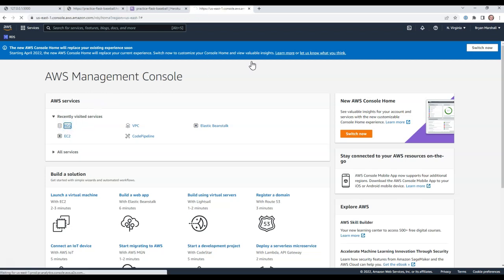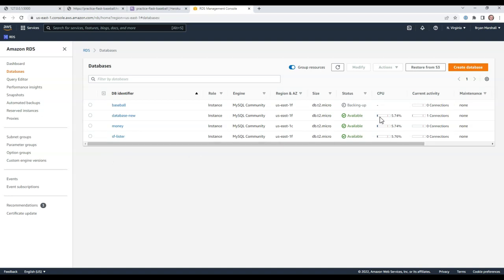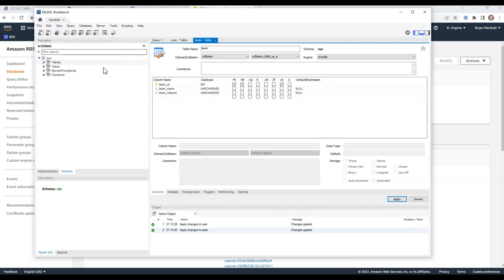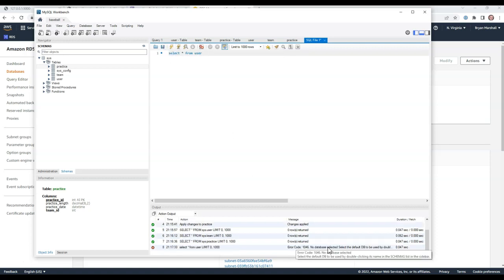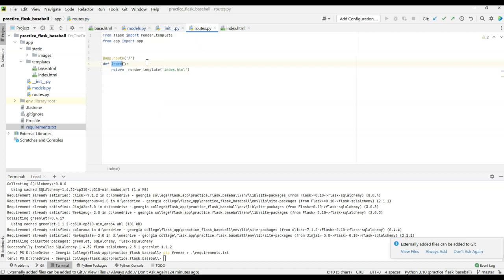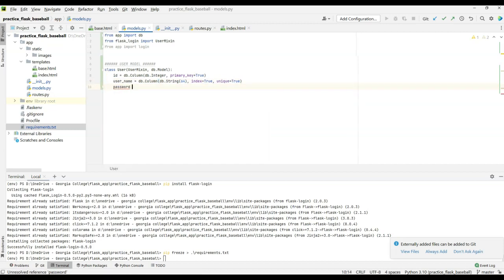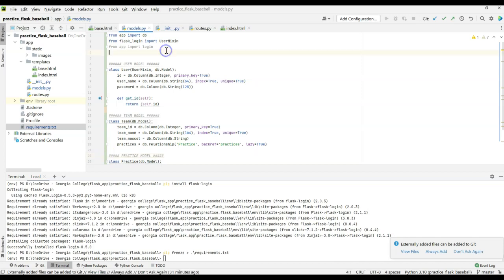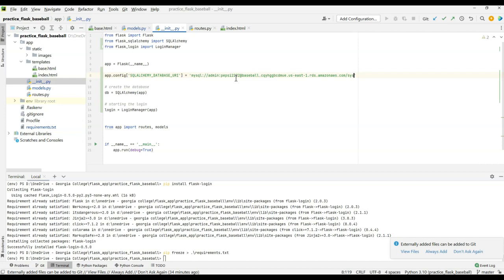Flask MVC - Python Framework - AWS MYSQL Models (PART 4)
In this video, we go over setting up a new database using AWS RDS. Then we show how to connect to the MySQL Workbench, and end with adding the models to the project.